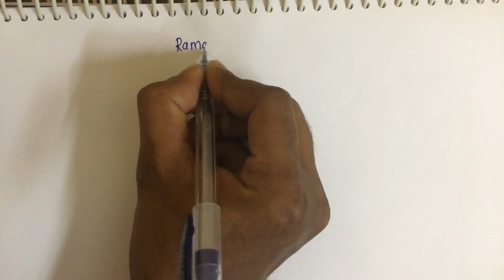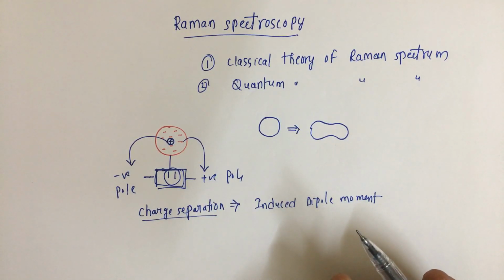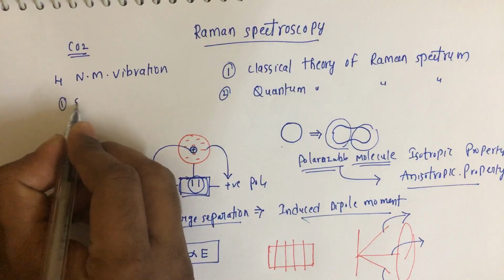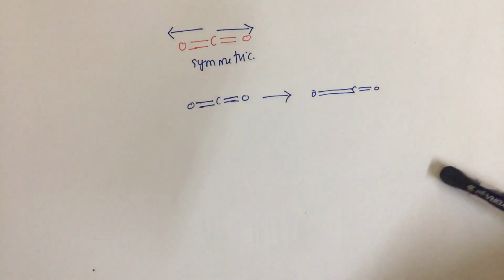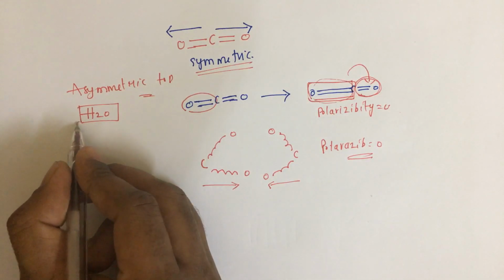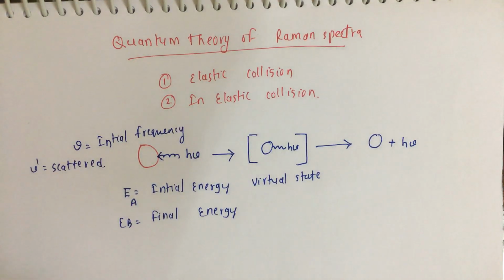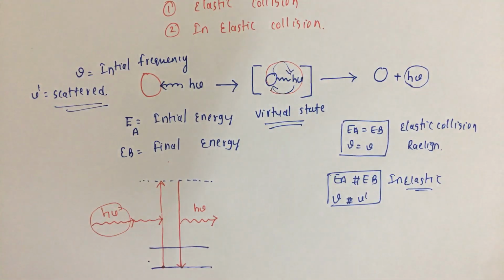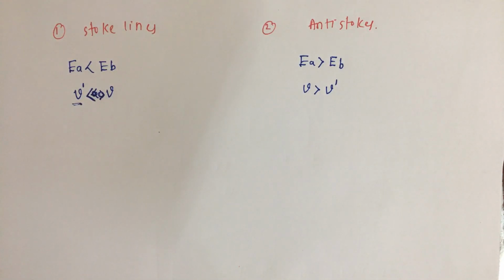Raman spectroscopy part-1